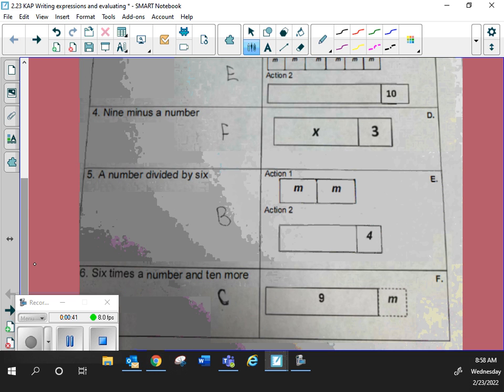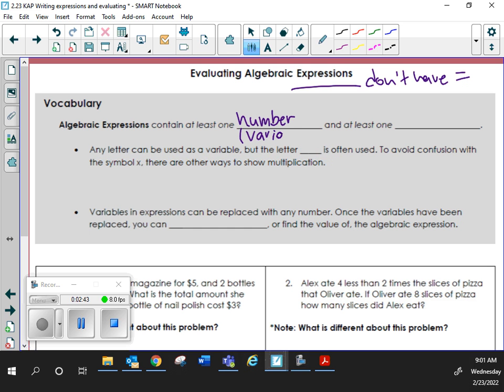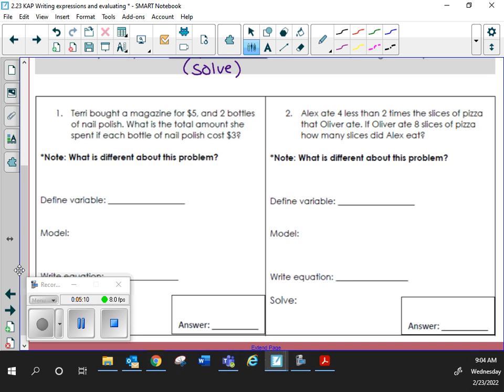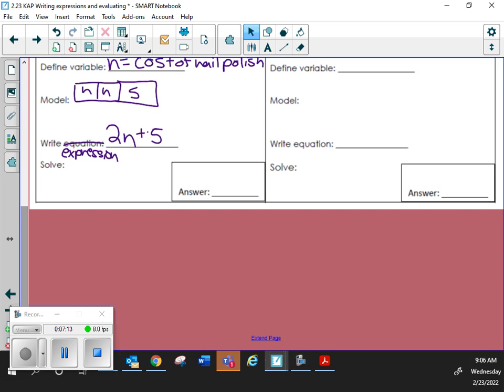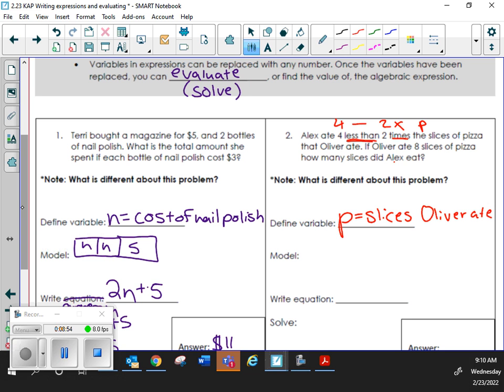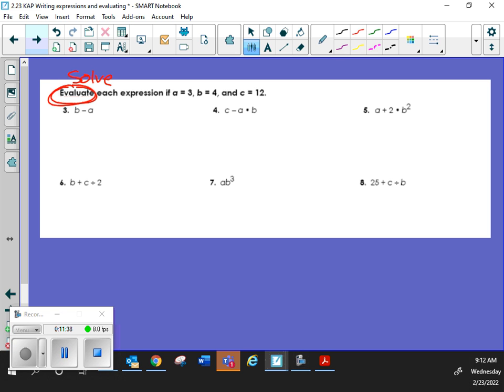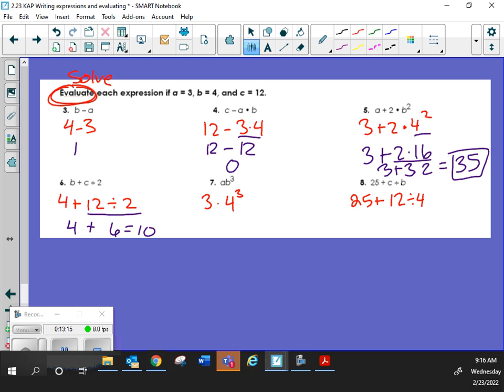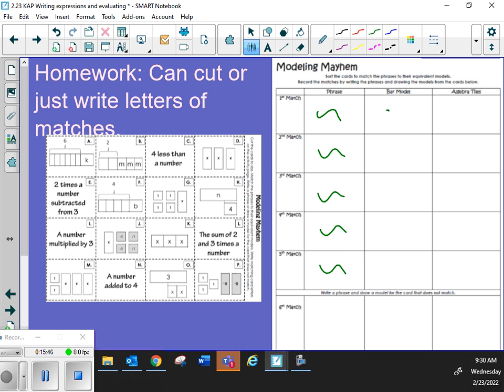2.23 KAP Writing Expressions and Evaluating